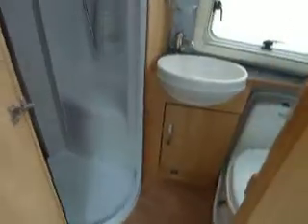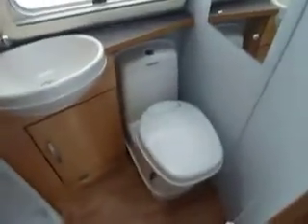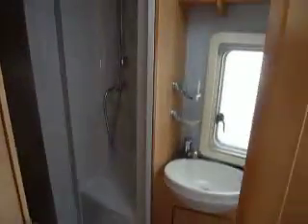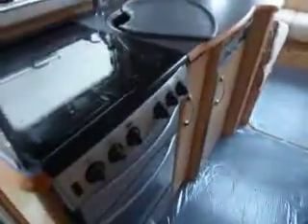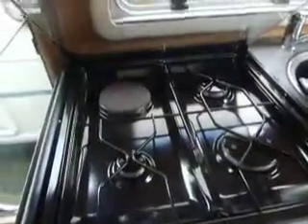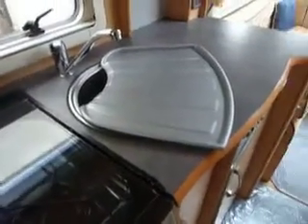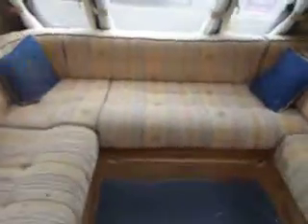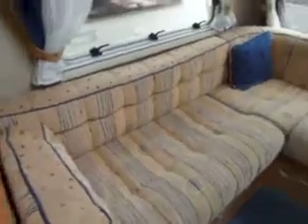Sterling Eccles Amethyst